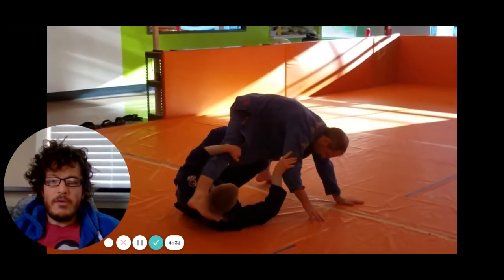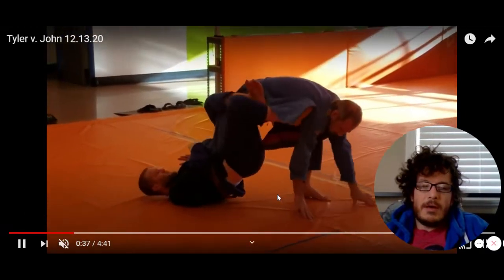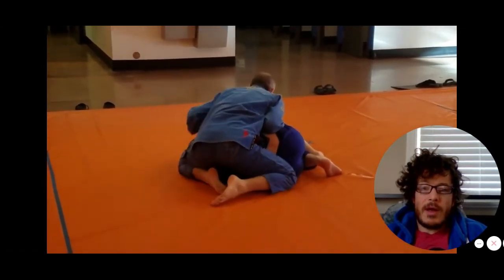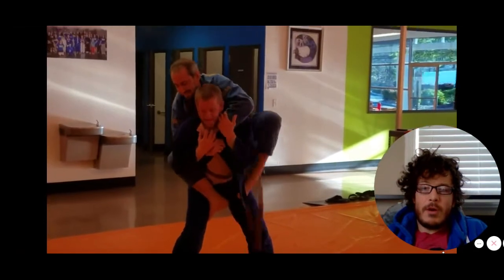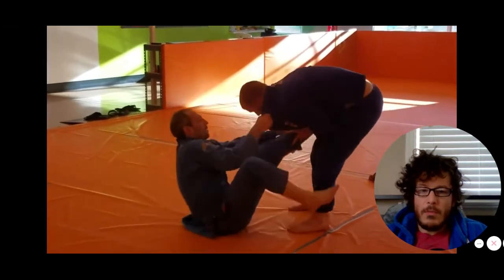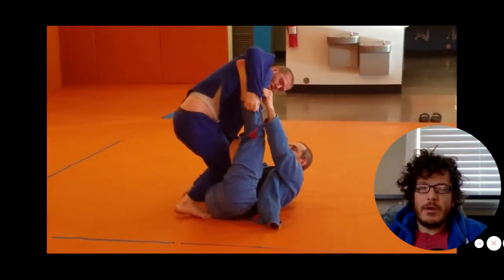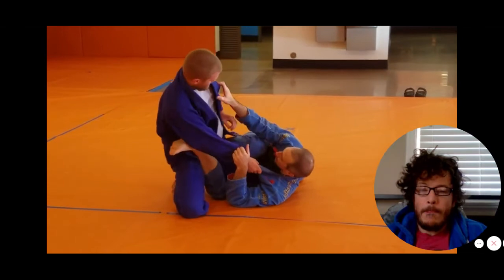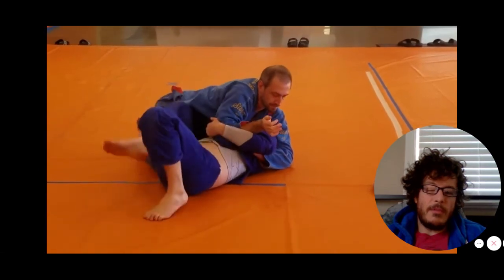Black Belt and Brown Belt Rolling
Revolution BJJ
2125 Staples Mill Road
Richmond VA 23230